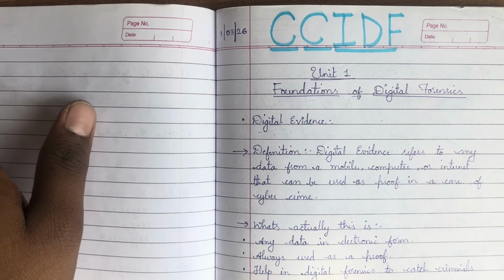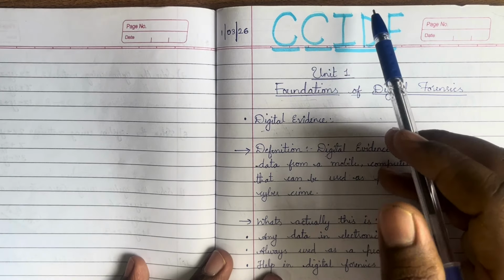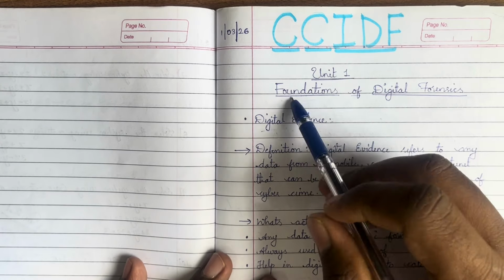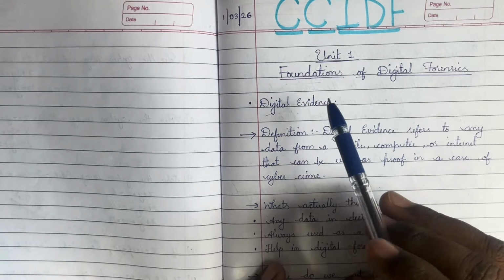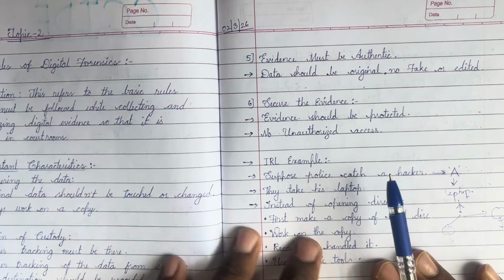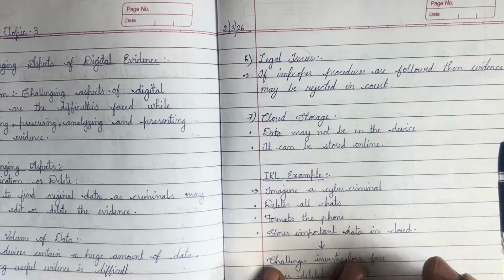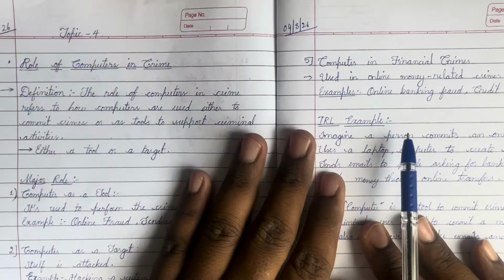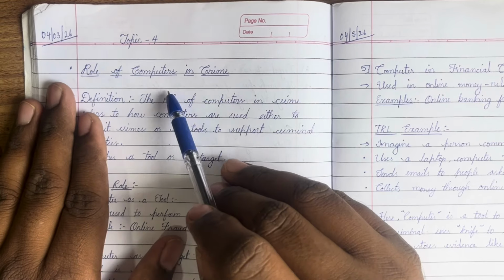Role of Computers in Crime Explained | CCIDF Unit 1 | JNTUH CSE Cyber Security R22/R25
This video explains The Role of Computers in Crime, an important topic in CCIDF Unit 1 for B.Tech CSE Cyber Security 3-2 Semester students under R22 / R25 regulation.

In this lecture you will learn:

• Definition of the role of computers in crime
• Computer as a tool to commit crime
• Computer as a target of crime
• Computer as storage for digital evidence
• Computer as a communication medium for criminals
• Real-world examples to understand the concept clearly

Computers play a major role in modern cyber crimes. They can be used to perform illegal activities such as hacking, online fraud, identity theft, and spreading malware.

This explanation is specially designed for JNTUH CSE Cyber Security students so that the topic can be easily understood and written clearly in exams as a 10-mark answer.

📚 Subject: CCIDF (Cyber Crime Investigation and Digital Forensics)
🎓 Course: B.Tech CSE Cyber Security
📖 Unit: Unit 1
🎯 Topic: Role of Computers in Crime

More videos covering the complete CCIDF syllabus will be uploaded to help students prepare for JNTUH semester exams.

Edited by Amer Khan, all copyrights reserved.